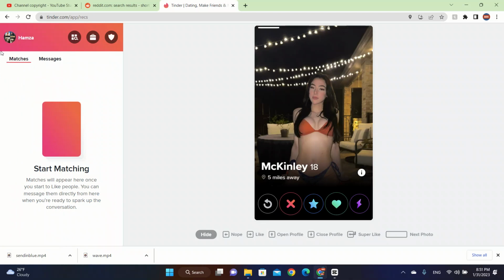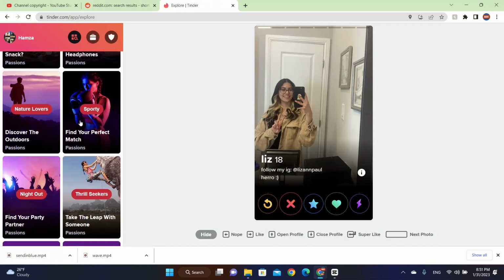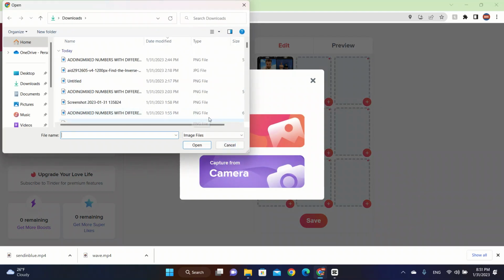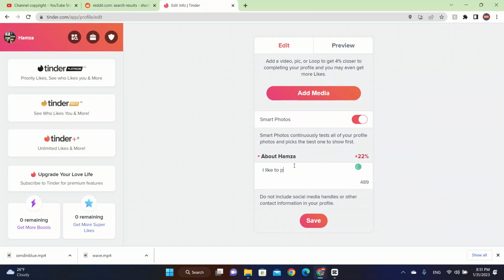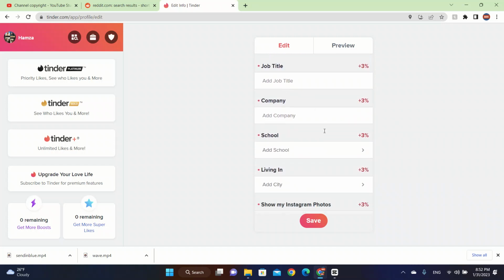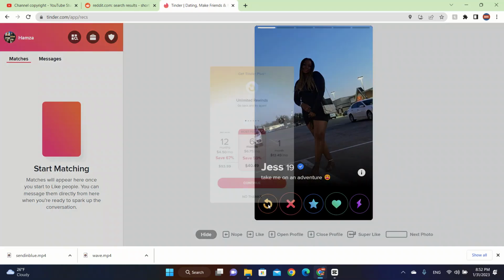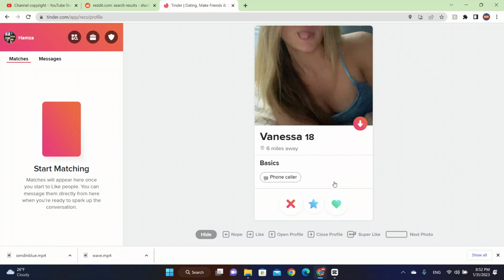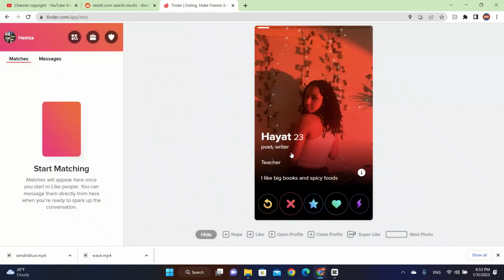How To Use Tinder on PC in 2023! (Complete Tutorial)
Hello Everyone, In this video I am gonna be talking about Tinder.

Growmore Tech